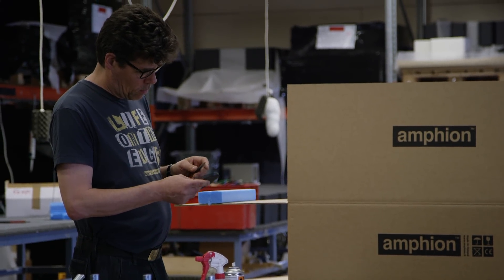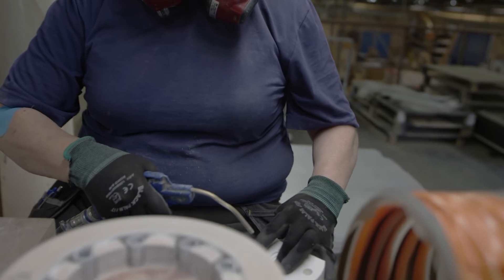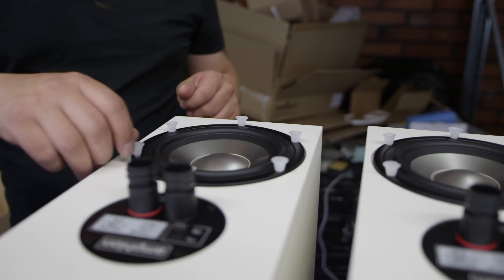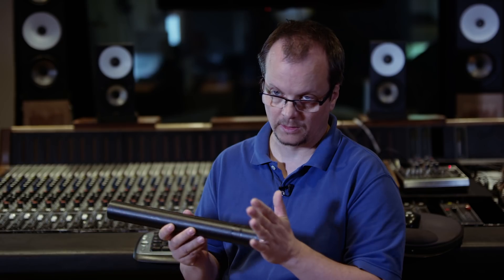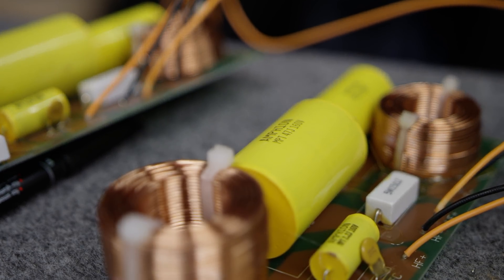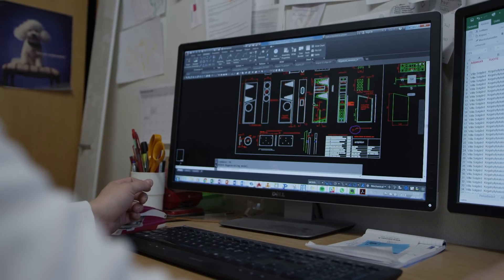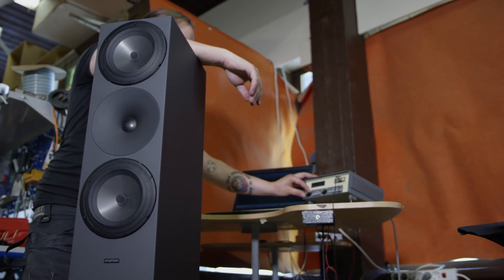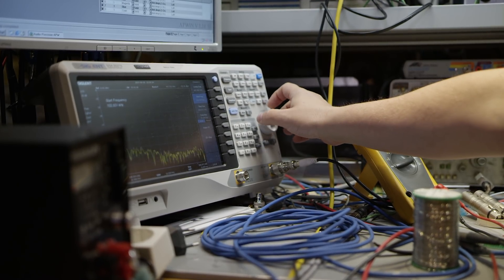SoundStage! InSight - Amphion's Three Newest Argon Loudspeakers (April 2018)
Amphion's Anssi Hyvönen and Martin Kantola describe the technical details behind the company's newest Argon-series speakers -- the bookshelf 3S and the floorstanding 3LS, and 7LS. In the development phase, the company discovered that the use of a passive radiator versus a port not only improved the bass performance, it improved the midrange performance also. In this video you will see and hear why. Amphion has been designing and building loudspeakers in Finland for more than 20 years.